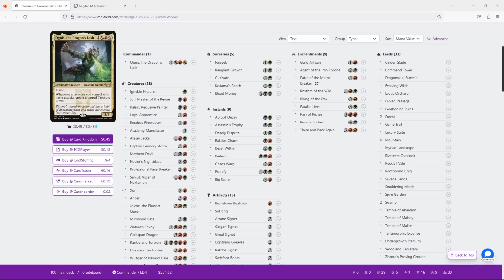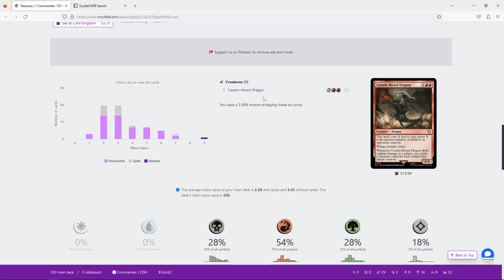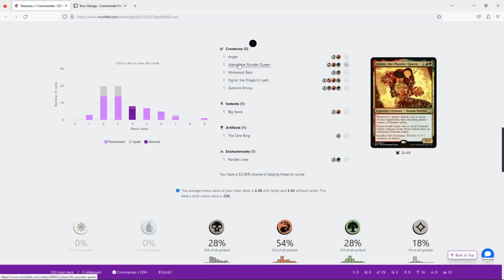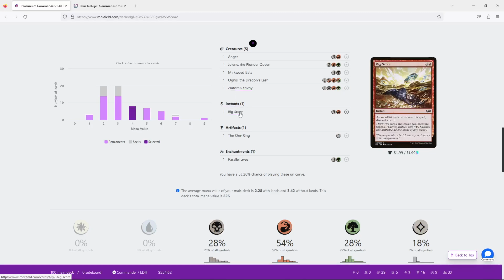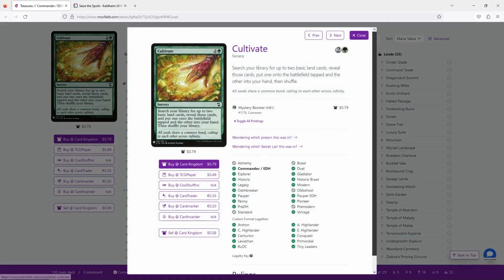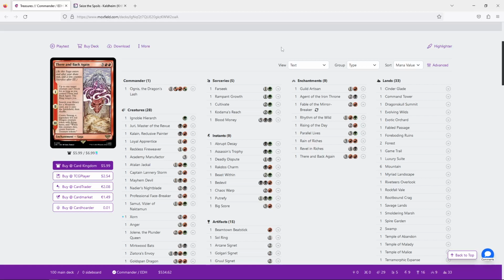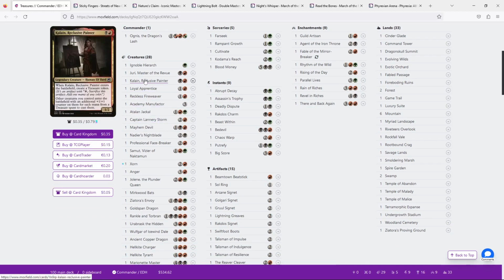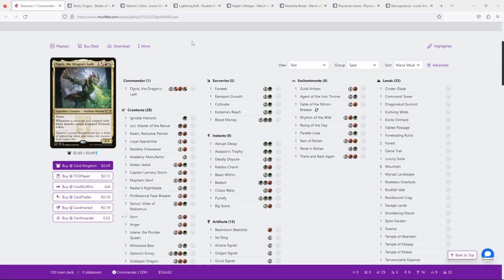EDH Deck Assist - Ognis, the Dragon's Lash Treasures